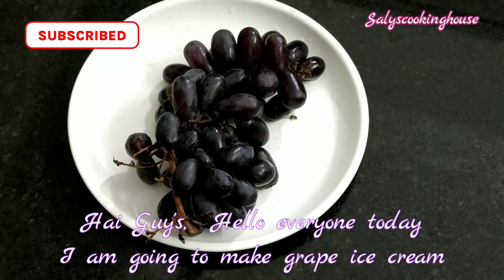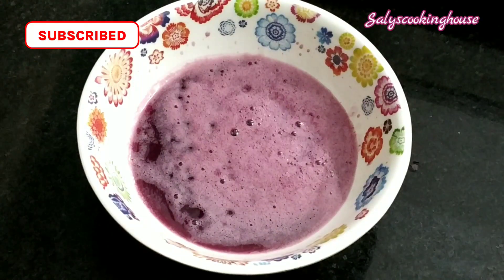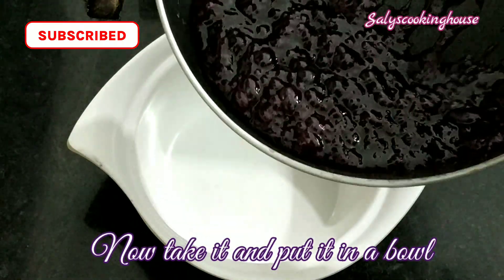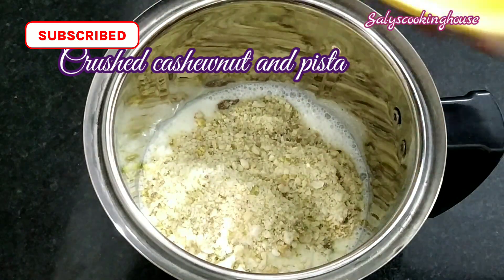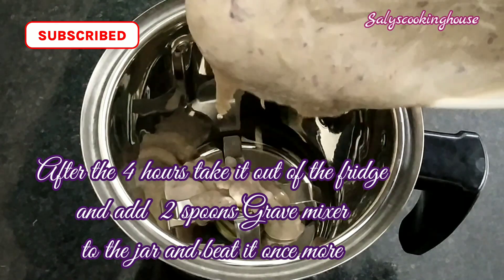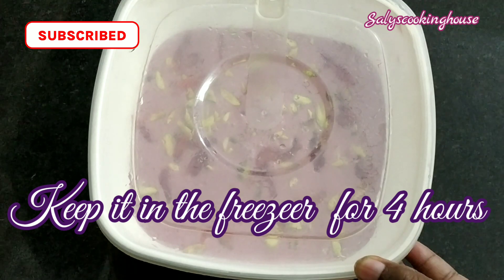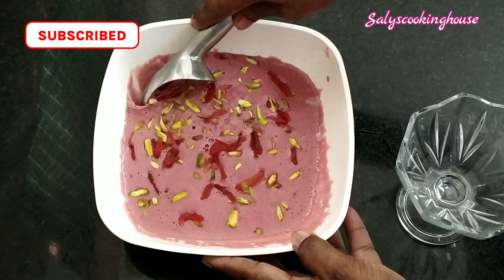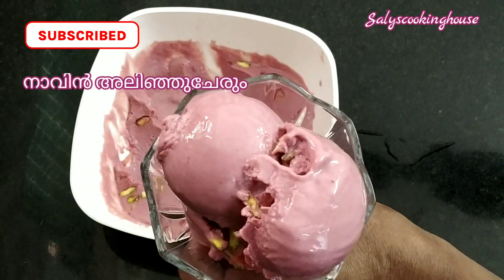How to make grape Ice cream/ 3 ചേരുവുകൾ മാത്രം മതി മുന്തിരി ഐസ്ക്രീം വീട്ടിൽ തന്നെ ഉണ്ടാക്കാം/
salyscookinghouse # GrapeIcecreamrecipe#
 നാവിൽ അലിഞ്ഞുചേരും ഐസ്ക്രീം / ഈ കൊടുംചൂടത്ത് കഴിക്കാൻ പറ്റിയ ഒരു കിടു ഐസ്ക്രീം റെസിപ്പി / ഏതൊരു ആൾക്കും ഇഷ്ടപ്പെടുന്ന രീതിയിൽ വീട്ടിൽ തന്നെ ഈ മുന്തിരി ഐസ്ക്രീം തയ്യാറാക്കാം /

howtomakegrape icecream#
homemade grapeicecream#
tastey icecreamrecipe#